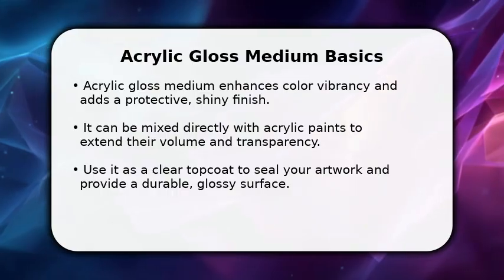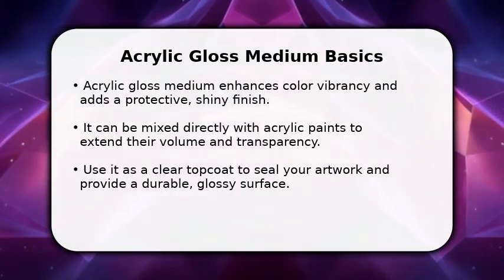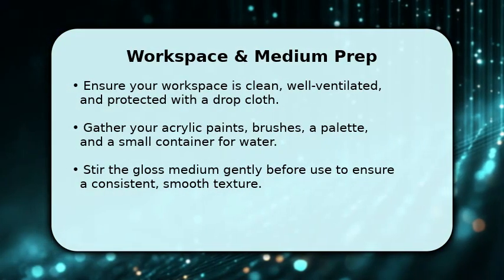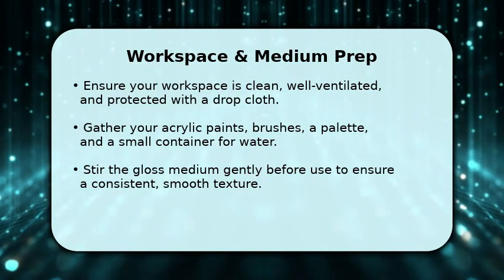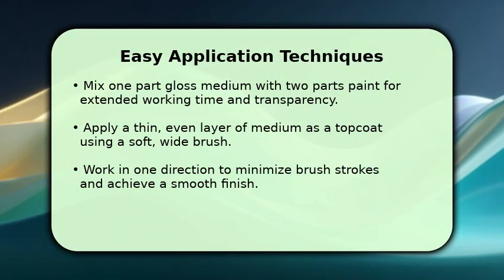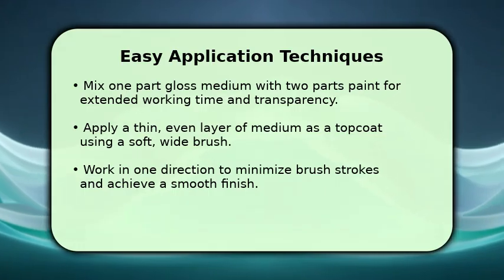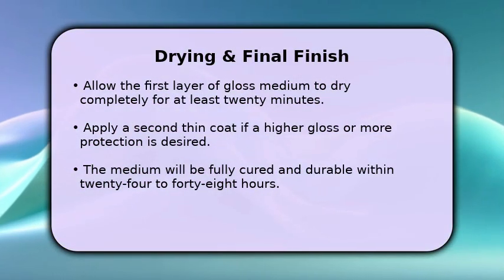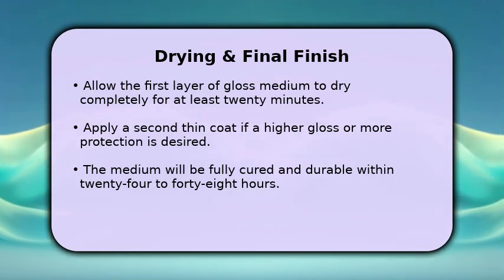How to Use Acrylic Medium Gloss (Easy Method)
▸ (t) Learn how to achieve a beautiful, glossy finish with acrylic medium. In this video, we'll show you an easy method for using acrylic medium gloss and share some tips and tricks along the way. From beginners to experienced artists, this tutorial is perfect for anyone looking to improve their painting skills.